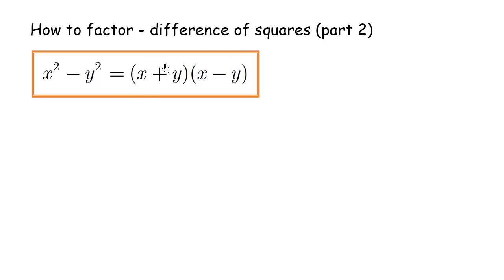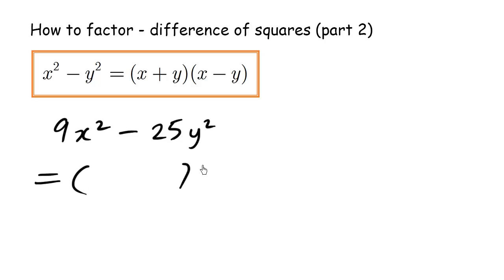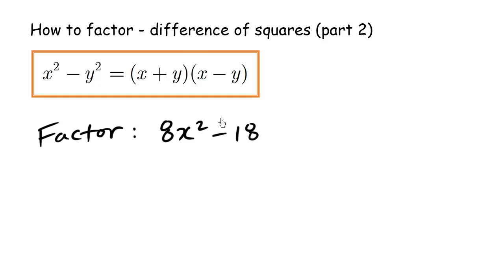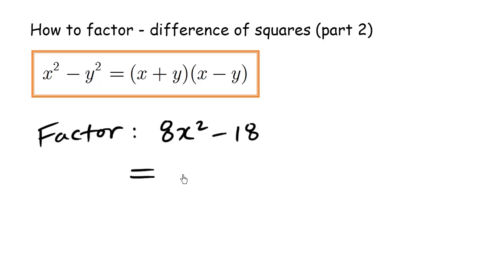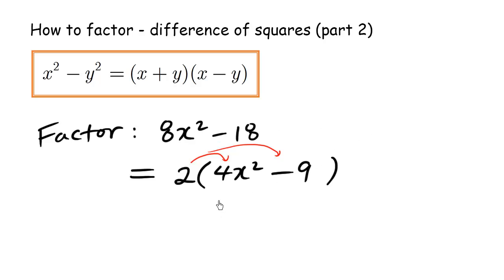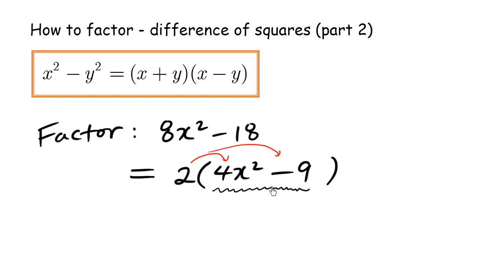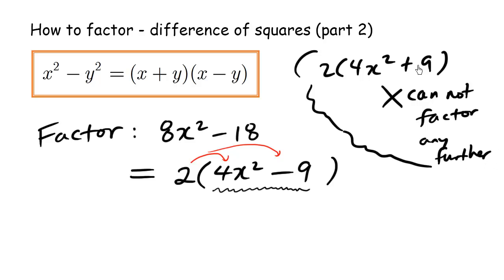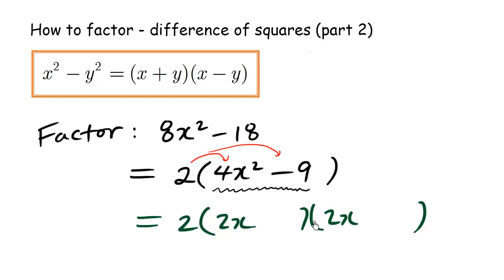BC Math 10 - How to factor difference of squares part 2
BC Math 10 - How to factor difference of squares part 2.  for more BC math practice problems.